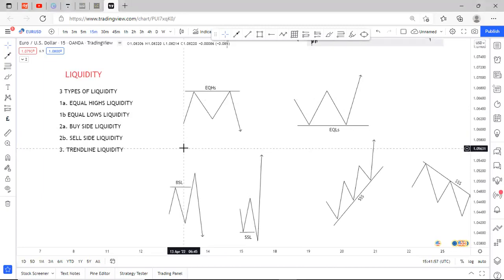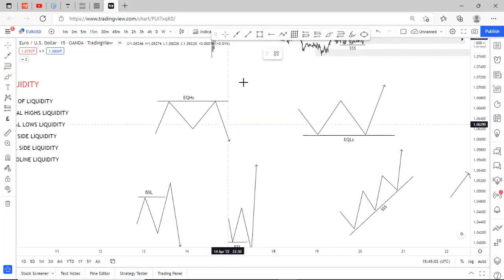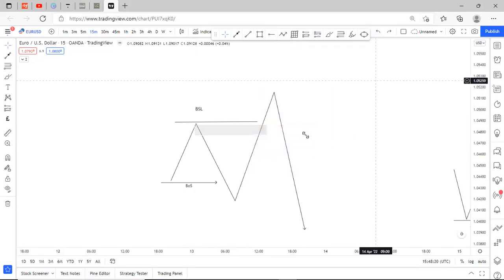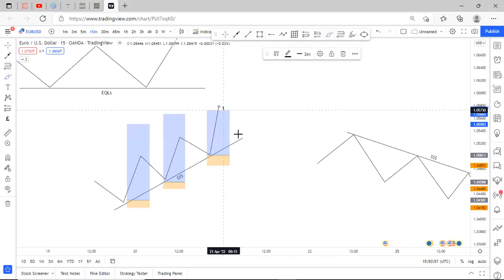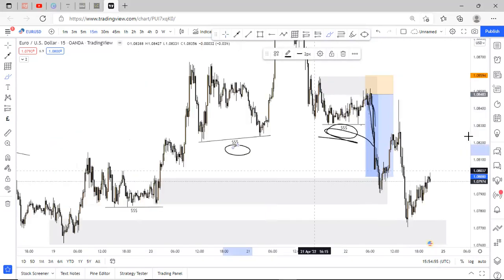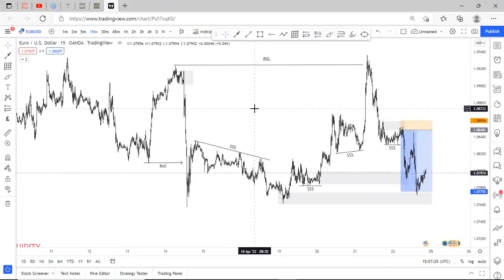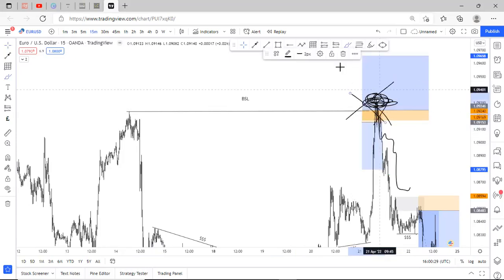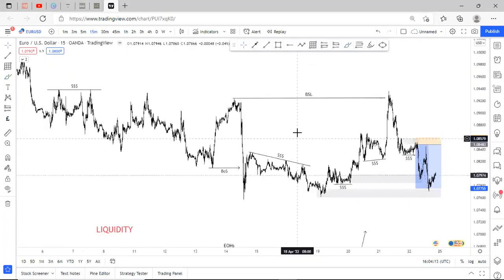LIQUIDITY: EVERYTHING YOU NEED TO KNOW ABOUT LIQUIDITY IN FOREX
Hello Traders,
In this video, I did a detailed explanation on the concept of liquidity, how it can guide you to trade along with the institutions and take profitable trades.
I hope this video will be of value to you and trust that you will find the explanation interesting and helpful.
This gives you access to:
 Weekly trade watch-list.
 Trading mentorship.
 Academy Discord.

May the pips continue to be in our favor.